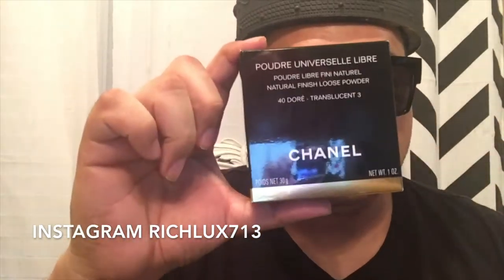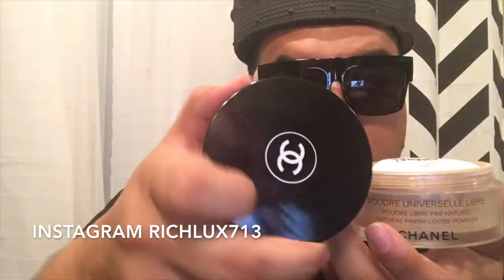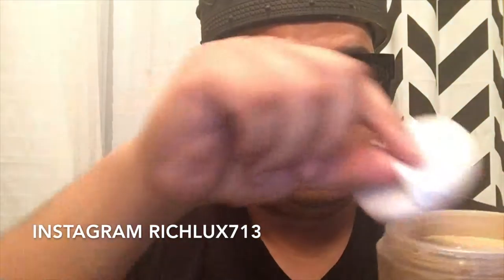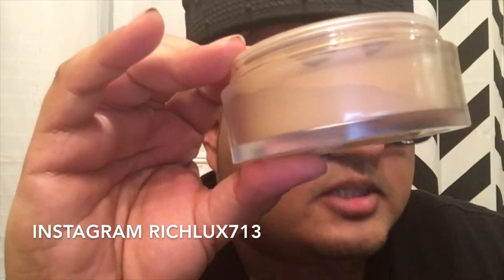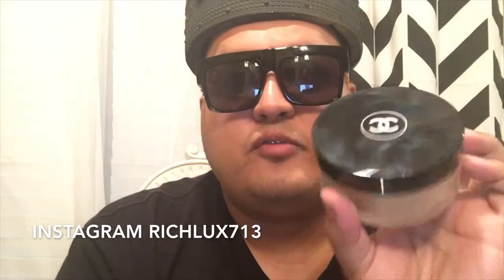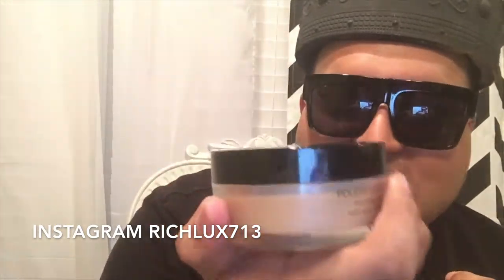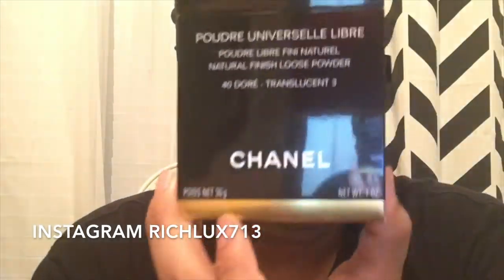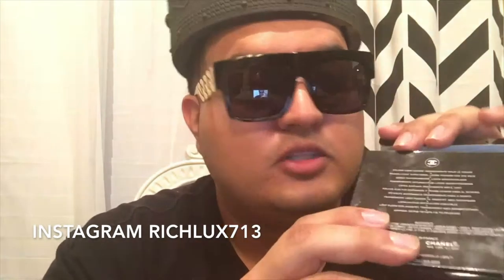Chanel loose powder Review